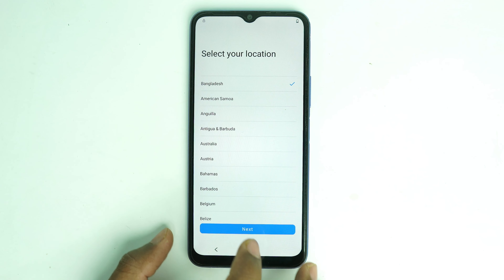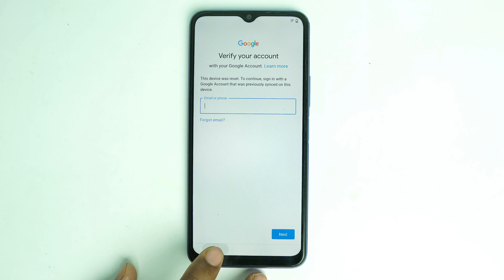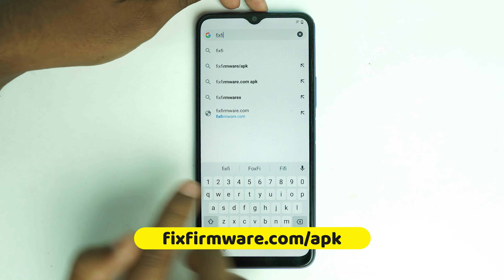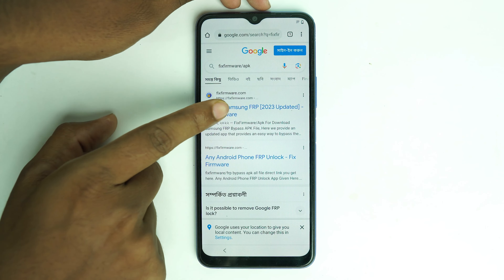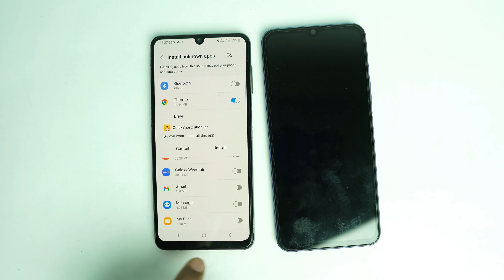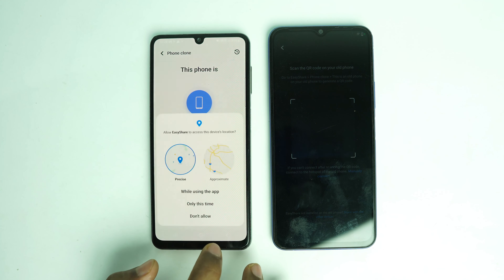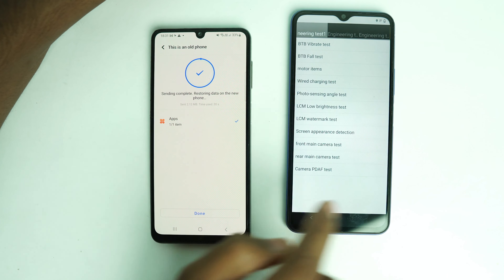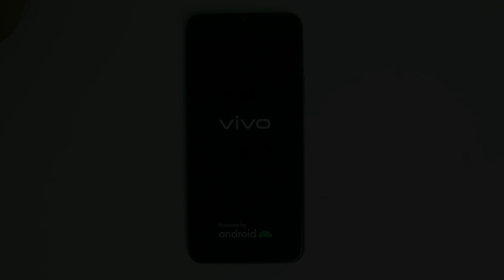No Reset/ No PC : VIVO Y16 FRP Bypass Android 12 [ 2023 Easy Solution ]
Vivo y16 frp bypass android 12 without pc 2023 new method. Vivo y16 new security reset option not work solution. Vivo y16 frp/google account reset  android 12.